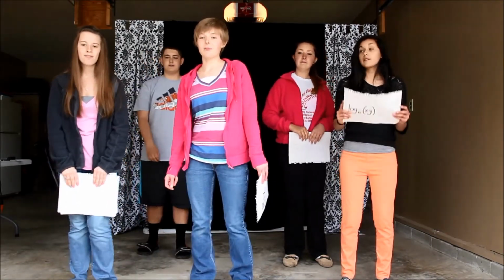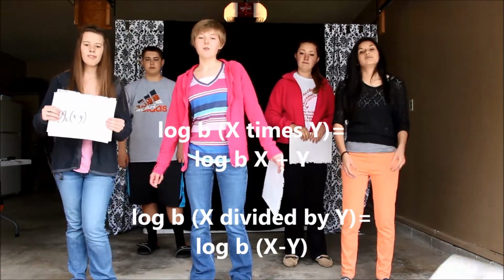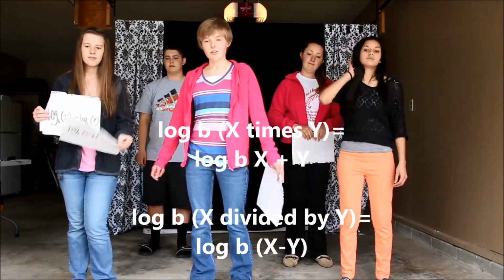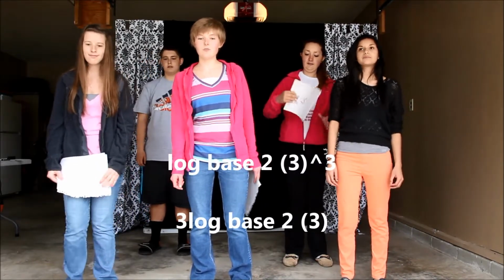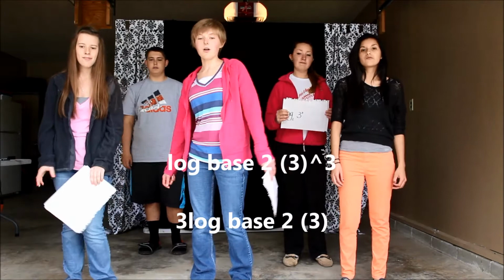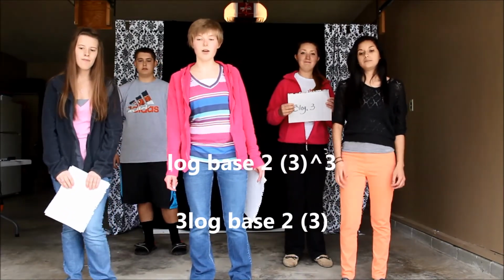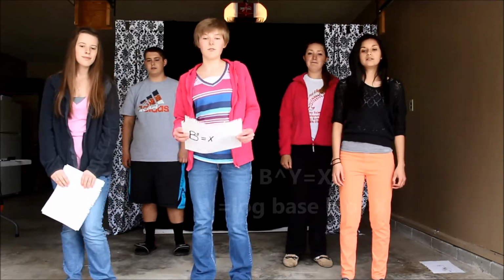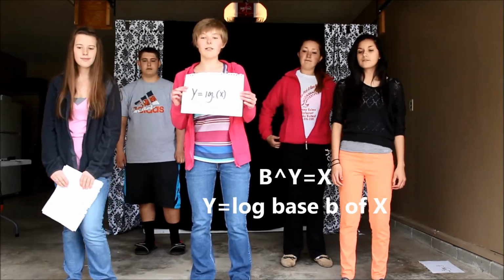Mathematics, Just Solve It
Algebra 2 final for Mrs. Aube